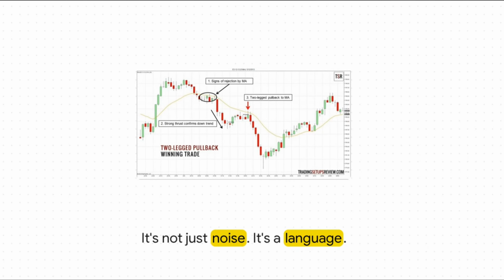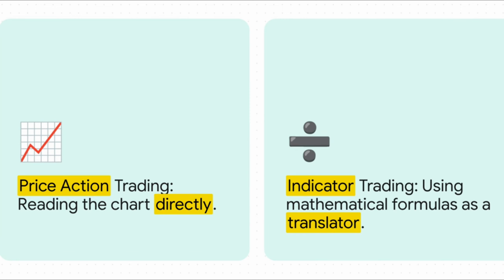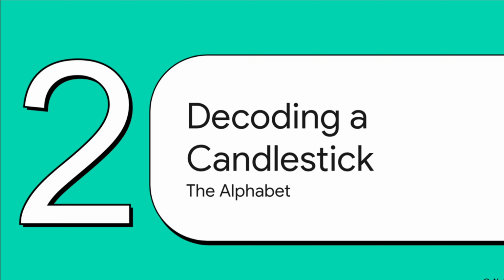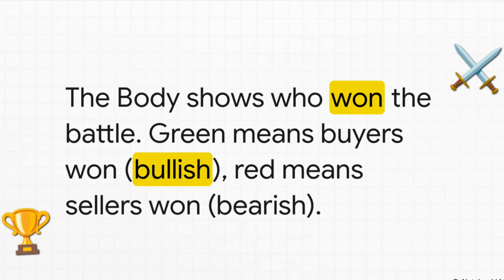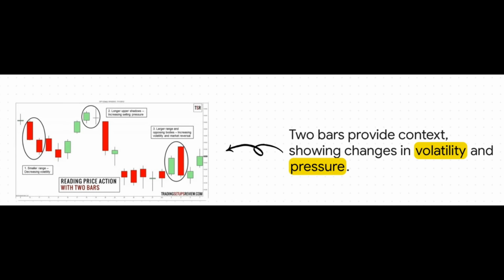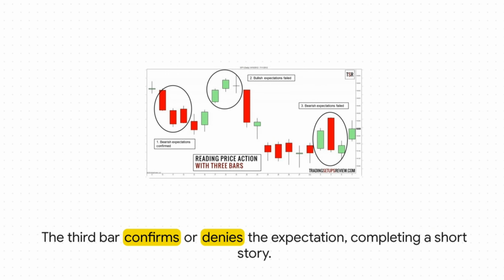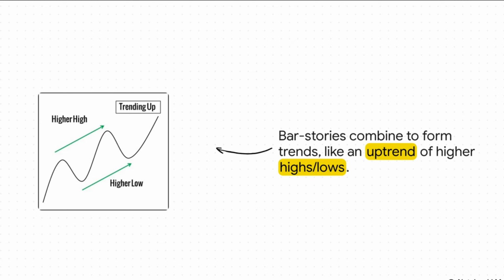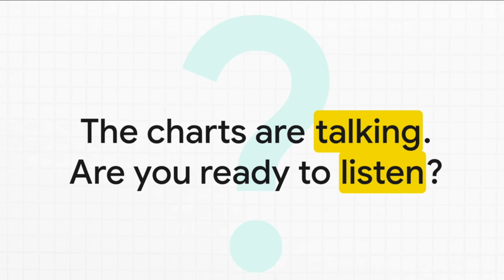Price action trading Why Professional Traders HATE Indicators...?|stock market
Why Professional Traders HATE Indicators...
​Pro-tip for Shorts: Since this video is educational, make sure the on-screen captions are bold and high-contrast. The "1, 2, 3" step-by-step format in the video is perfect for keeping retention high!
​Do you want to focus more on the "beginner-friendly" aspect or the "minimalist trading" philosophy for the next one?Stop guessing and start listening to what the market is actually telling you through price action. We’re breaking down the alphabet of candlestick patterns, from OHLC data to identifying bullish and bearish trends, so you can trade like a pro without the clutter of indicators.